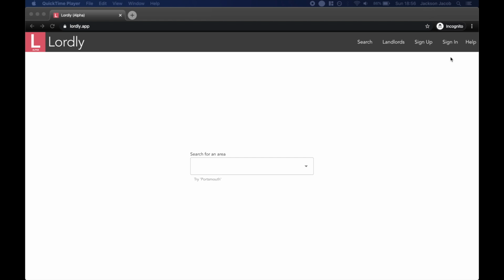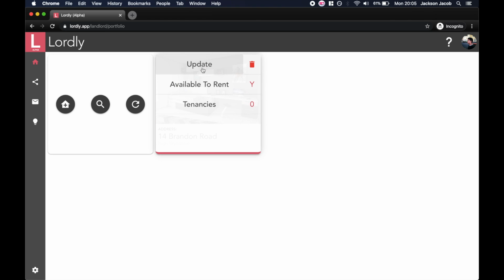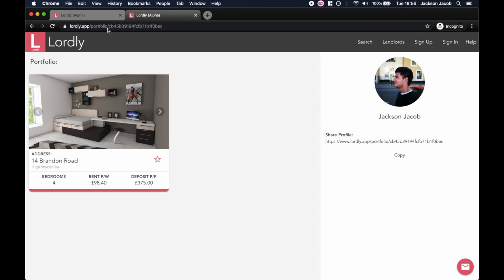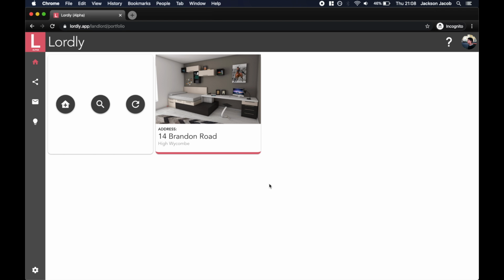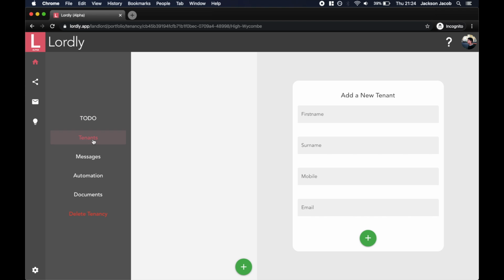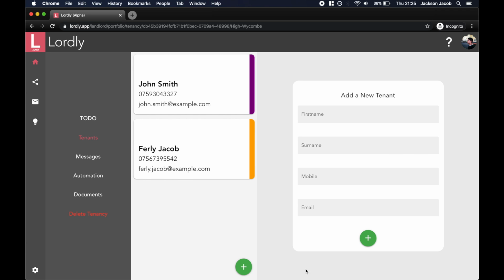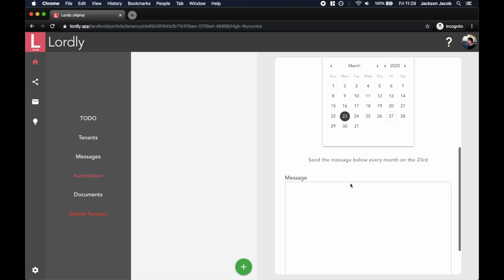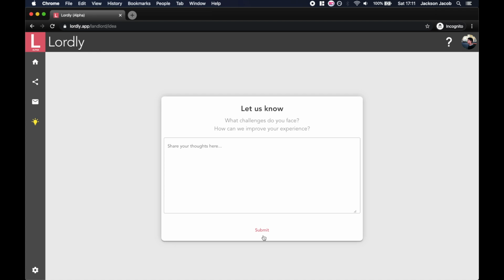Lordly.app Tutorial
A tutorial video for landlords on Lordly.app